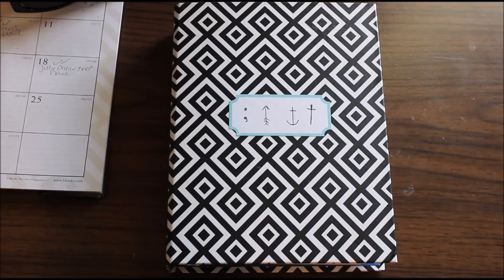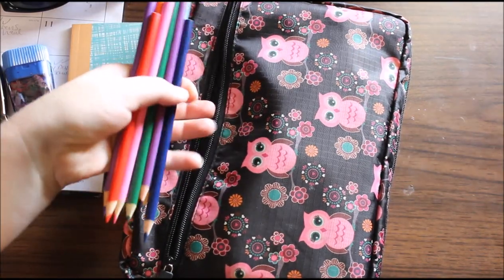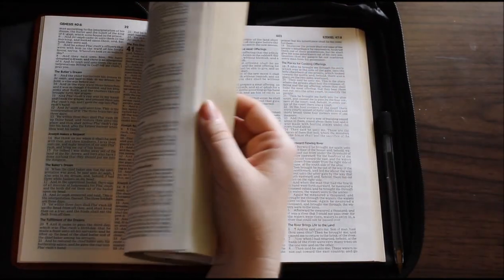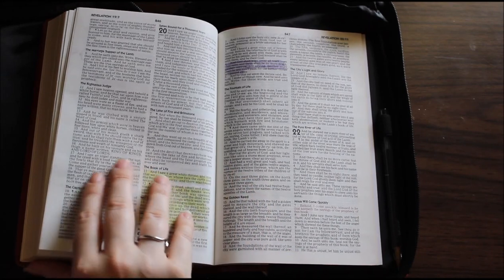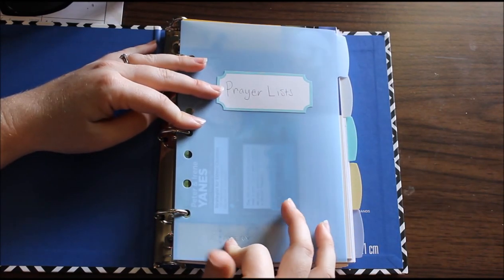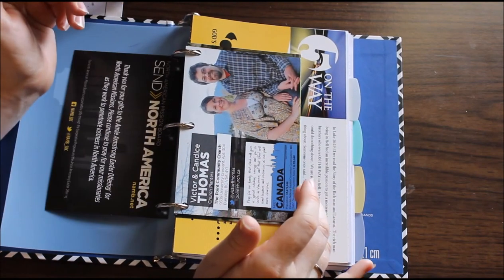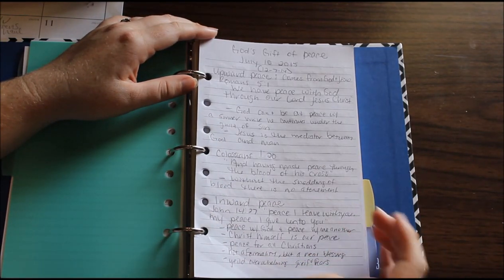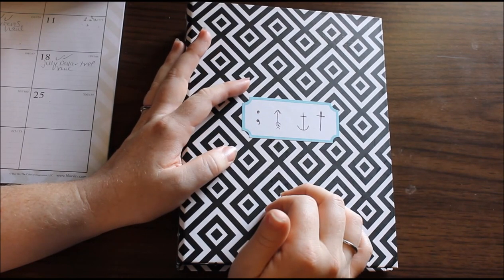My Bible Bag and Bible Study Notebook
Hey Guys! In this video I am showing you everything I keep in my Bible  Bag and Bible Study Notebook.